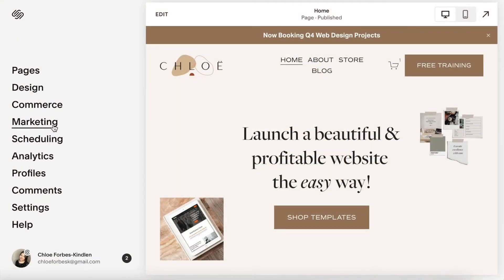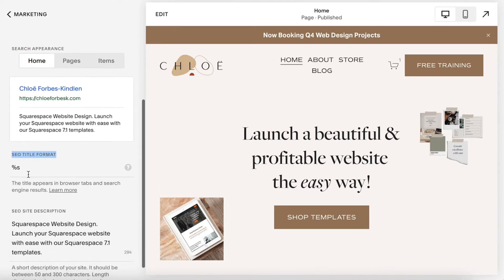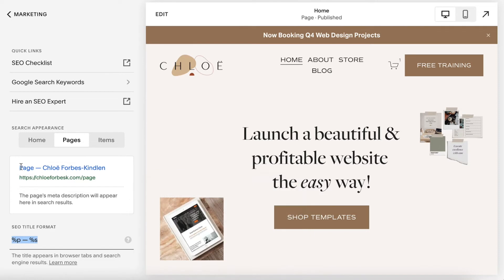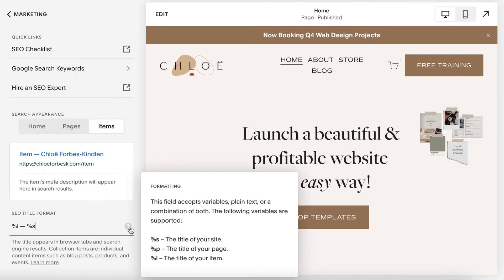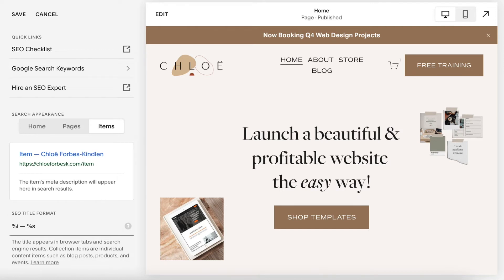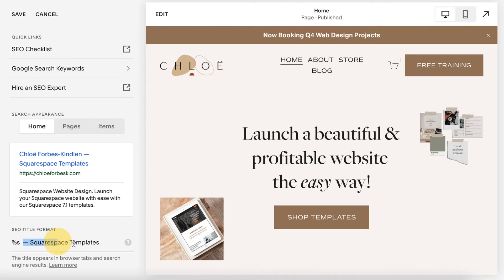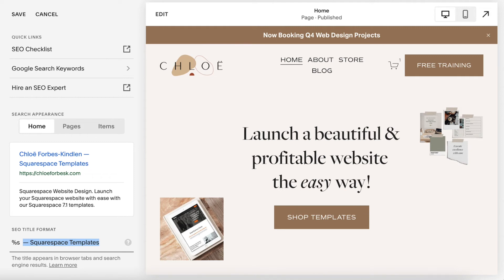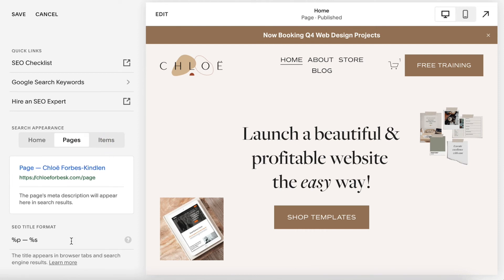Change Squarespace Title Formats for SEO (2022 Tutorial)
In this post, we’ll look at what Squarespace title formats and how you can use them to improve the search engine optimisation of your website. Now, I know, this isn’t the most exciting topic but it’s worth your attention especially if you want to attract customers in search.

Hi, I’m Chloë. I show you how to build a beautiful and profitable website, the easy way, with Squarespace. I believe you can make things simple and significant.